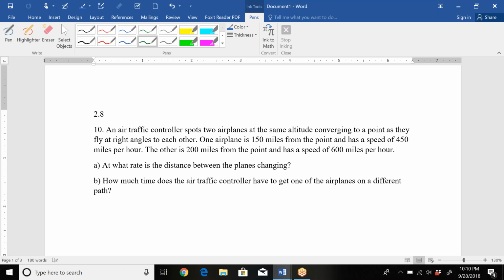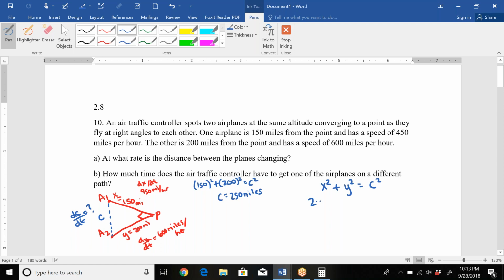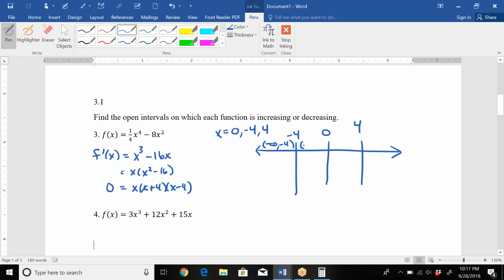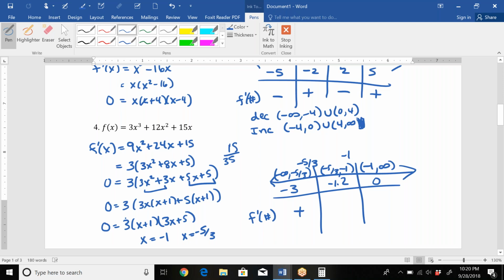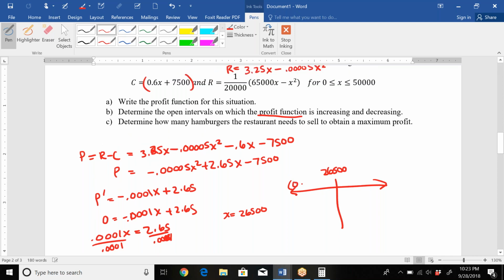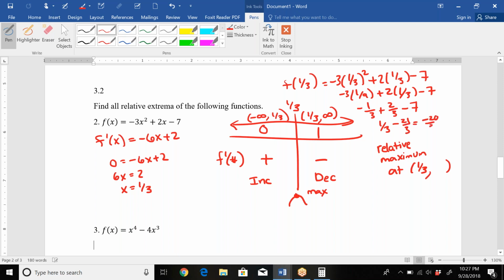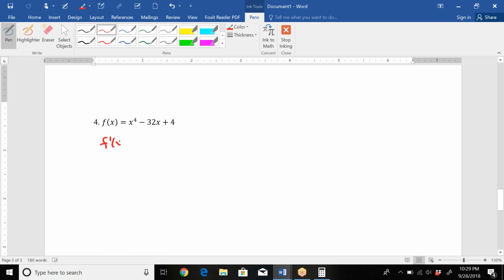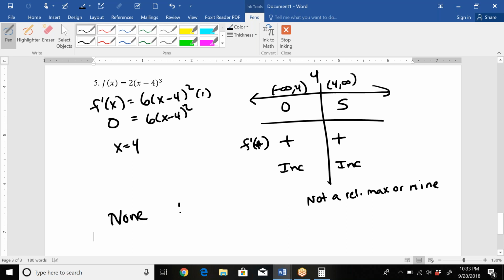Math 201 extra examples 3.1 -3.2